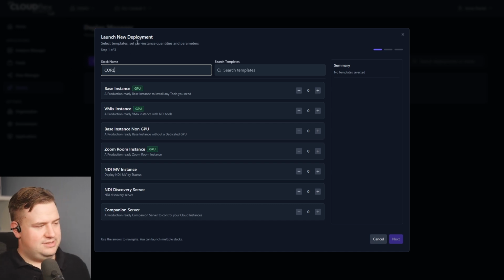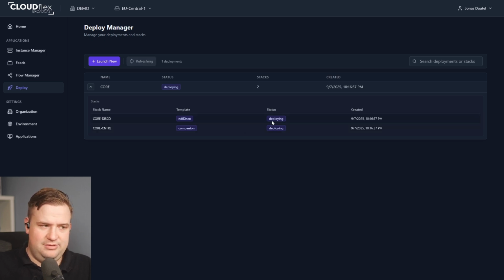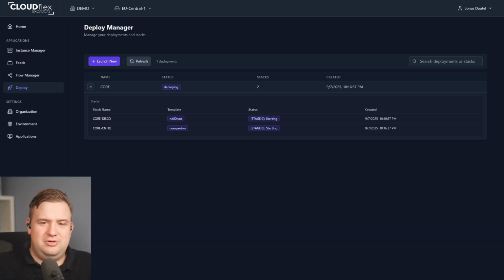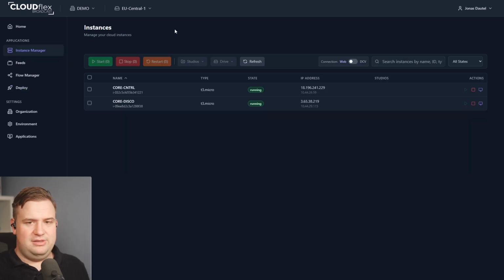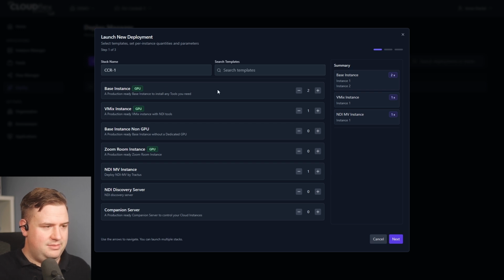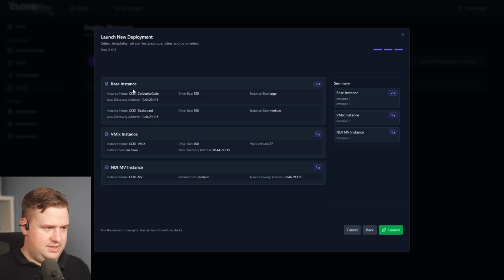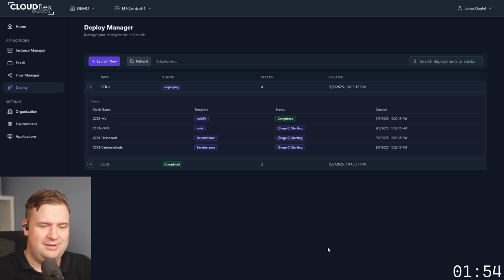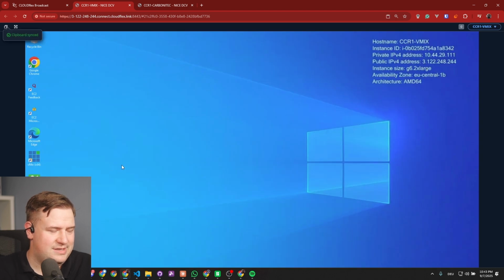CloudFlex Deployments Demo: Launching Core Services, Control Rooms, and NDI Multiview in Minutes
Join Jonas for a hands-on walkthrough of the new CloudFlex Deployments feature, released just in time for IBC. Watch how easy it is to spin up core infrastructure and a whole cloud control room stack—without third-party orchestrators.

What’s inside:
- Launching core services in a new region: Discovery Server and Companion Server

- Vendor-agnostic, multi-stage deployments using CloudFlex’s built-in orchestrator
- Self-hosted vs. managed provisioning across AWS or other clouds
- Automatic setup steps: instance bring-up, scripts, and status stages
- Deploying a production Cloud Control Room (CCR) with:
 - VMix instance
 - Two GPU “Base” instances for flexible Windows/Linux workflows
 - NDI Multiviewer by Elias Prunnen (Tractus) as a partner deployment

- Auto-install of essentials: Chrome, NDI Tools, Zoom, .NET Framework, discovery server configuration
- Verifying web interfaces, IPs, and installing additional software like Carbonite Code and vMix
- Typical timing: core components under ~5 minutes; Windows/advanced systems may take up to ~20 minutes, depending on AMIs and regional bandwidth

Why it matters:

CloudFlex is operator-centric and vendor-agnostic—use the tools you already know on Windows or Linux, avoid retraining, and stay flexible across multiple clouds.

See us at IBC:
Booth 10.F39